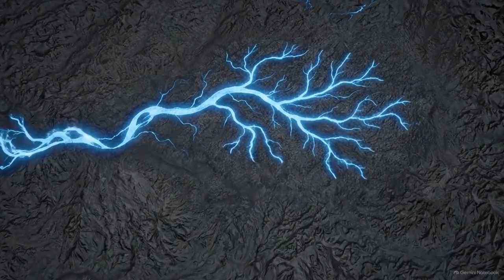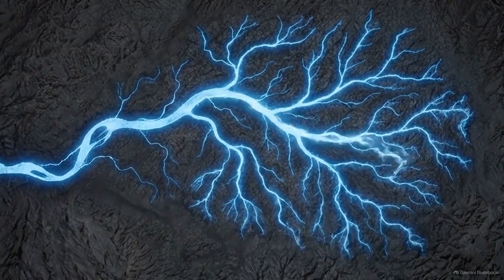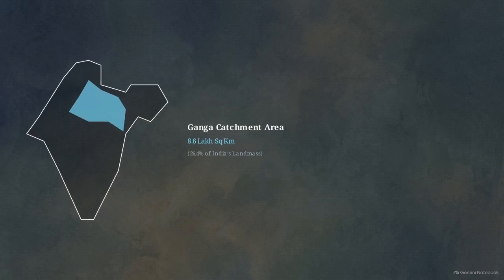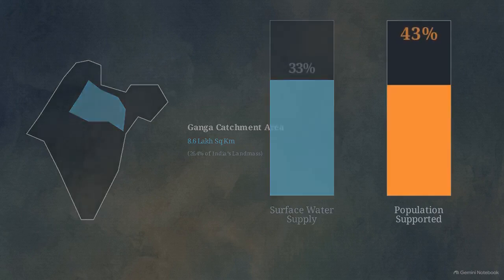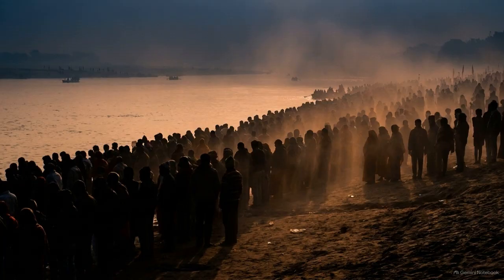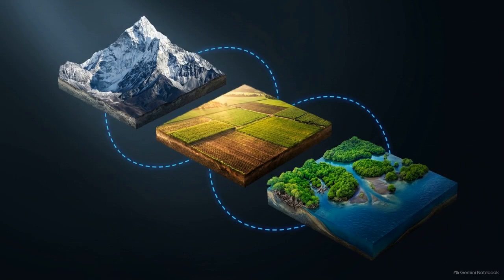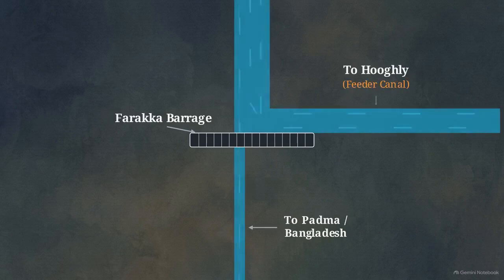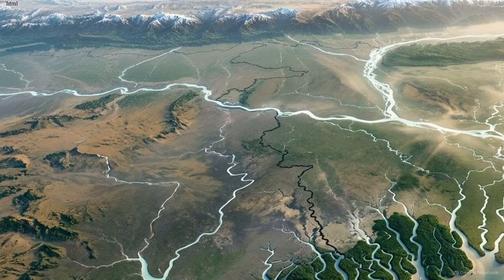🔥 माँ गंगा का धरती पर अवतरण | महादेव ने क्यों संभाली गंगा? 🌊🔱 | हर हर महादेव 4K /HD Videos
Vasuki the Serpent King: The Secret Behind Shiva’s Snake (Full Mythology Story) | True Realms
Mansa Devi: Serpent Goddess Born from Shiva’s Poison | Cursed by Parvati | True Realms
Matsya Avatar – When a Fish Saved All of Creation | Lord Vishnu
कालाग्नि के बाद भी ,गुफा के अंदर कबूतर कैसे बचे ? | EP10 | Amarnath Mystery Explained
कलियुग का अंत कैसे होगा? पुराणों में छिपा कल्कि अवतार का सच!
Shiva Shakti : Mahamilan (Chapter 2) 🔱 Sati Katha 🔱 ShivShakti 🔱shivshakti
कैसे एक प्रहार से शुरू हुई बालाजी की कहानी ? | EP06 | Untold Story of Tirupati Balaji
Shani Dev's Curse | The Most Feared Deity in Hindu Epics (Full Mythology Story) | True Realms
Yamraj’s Court: Every Karma Is Recorded | Secrets of Yamlok (Full Story) | True Realms
When Hanuman Stopped Yamraj | Lord Rama’s Infinite Rings
Shiva Shakti : The Beginning of Love ( Chapter 1) 🔱 Sati Katha 🔱 ShivShakti
नंदी शिव जी के वाहन कैसे बने || most powerful and fearsome
जब रावण ने भगवान को चुनौती दी… 😱 short film !! Ulta HD realistic Cinematic !!

Experience the divine Ganga Maa Ki Kahani, Ganga Story in Hindi, Ganga Bhagirath Ki Katha, Ganga Shantanu Vivah and the complete Ganga Bhagirathi journey in this powerful Hindu mythology video! Dive deep into Ganga Story – how Ganga descended from heaven to earth, Bhagirath’s epic tapasya, Shiva’s Jata, liberation of 60,000 souls, Ganga and Shantanu Story, Ganga Shantanu Milan, Ganga Shantanu Vivah, and the birth of Devvrat (Bhishma). Watch rare moments like Ganga Story in Telugu, Ganga Story in Tamil, Ganga Story in Kannada, Ganga Aarti, Ganga Maiya, Ganga Jamuna, Ganga Ke Kinare, Ganga Dharay Shiv Ganga Dharay bhajan and emotional Ganga Bhagirathi Sangam. If you’re searching for Ganga Mai Ki Betiyan, Ganga Story Sunil Grover, Ganga Story Chaganti, Ganga Shantanu Ka Vivah, Ganga Bhagirathi Temple or any Hindu Mythology Stories – this is the perfect video for you! Like ❤️

GANGA MAA: The Goddess of purity
ganga
true realms
ganga story
ganga ki kahani
mythology stories
ganga maa
ganga mata ki kahani
shiv puran
ganga maiya
ganga ke kinare
ganga mata
story of ganga
ganga maiya ki kahani
story
ganga devi
mythology stories in hindi
man ganga
amar prem katha full episode
ganga dharay shiv ganga dharay
ganga man ki kahani
maa ganga
movie
गंगा
ganga ma
ganga river
mythological stories
mahabharat
ganga nadi
garud puran
hindi movie
maa ganga ki kahani
shiv ganga
ganga man
ganga maa songs
ganga maa videos
ganga katha
shiv shakti
ganga ji ki kahani
ganga ki story
gangaa
ganga ganga
ganga kahani
kahani
bhagirathi ganga
shiva story
shiva
amar prem katha
ganga ki katha
realms
story in hindi
mahadev
true realm
shiva and ganga story
movie hindi
man ganga ki kahani
shiva ganga
ganga avtaran katha
god stories
vasuki
ganga kinare
ganga mata ki katha
shiva movie
kahaniyan
katha
ganga movie
horror movie
ramayan
horror story
devi ganga
vasuki snake
gonga
krishna
mythological stories in hindi
ganga shiva
mata ganga
गंगा की कहानी
varun dev
ganga stotram
ganga maa story
new movie
stories
ganga shiv
mahadev songs
bhagirath
ganga aarti
god story
bhagirath ganga
kalki avatar
god story in hindi
cartoon
shiva cartoon
ganga jamuna
ganga mai ki kahani
mansa devi
ai story
varaha avatar story
shiv katha
the realms
shiv puran katha
ganga bhagirath
sheshnag ki kahani
shiv story
shiv
gujarati story
basukinath
god
vasuki ki kahani
mahadev story hindi
river ganga
movies
story tv full episode
crime patrol
time ka king full story
shiv story in hindi
ganga ji ki katha
maa
shiva shakti
mythology
ganga video
mahadev movie
shani dev
shiva movie in hindi
ganga puran
ma ganga
ganga avtaran
god movie
bholenath
naagin 7
ai mythology video
shiv vivah
kurma avatar
sheshnag movie
ganga dharti par kaise aayi
search for funny shows
bhagirath ki kahani
podcast
shiv mahapuran katha
hanuman film
shiva songs
ganga maa serial
baglamukhi chalisa
ki kahani
bhagwan ki kahani
devotional story
baglamukhi mata
bhagirathi river
ganga maiya ki katha
ganga nadi ki kahani
short story
vishnu puran
shiv shakti chapter 3
om namah shivaya
ganga maa movie
shiv parvati
song
hanuman
গঙ্গা
bhagirathi
sati katha
गंगा मैया की कहानी
real story
story of shiva
the hidden king full episode
shiv history
animated stories
shiv shakti serial
varaha avatar
vasuki the serpent king
shiv ki kahani
हर हर महादेव 🙏🔱

माँ गंगा और भगवान शिव की दिव्य कथा, आस्था और पवित्रता से जुड़ा यह अद्भुत दृश्य आपको जरूर पसंद आएगा। 🌊🕉️

वीडियो में जानिए माँ गंगा के धरती पर अवतरण और भगवान शिव से जुड़े पौराणिक रहस्यों की रोचक कहानी।

❤️ वीडियो पसंद आए तो Like करें
📤 अपने दोस्तों के साथ Share करें